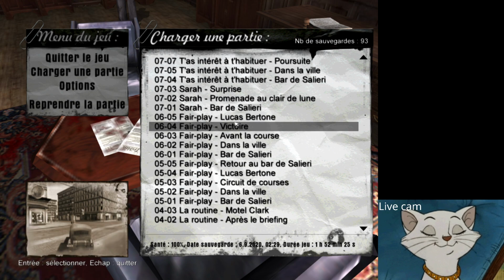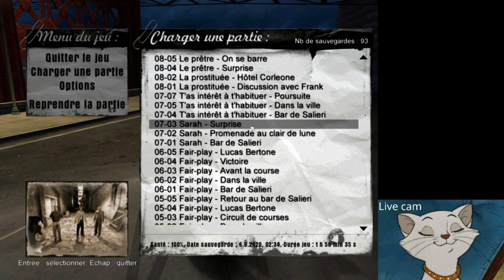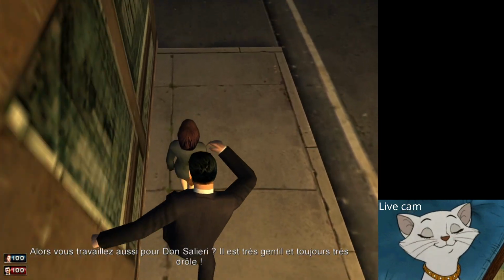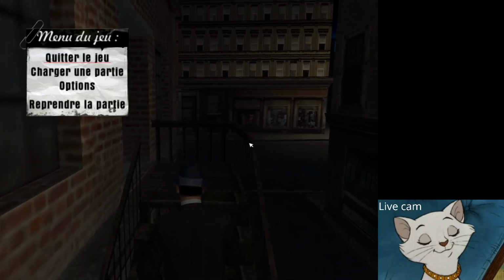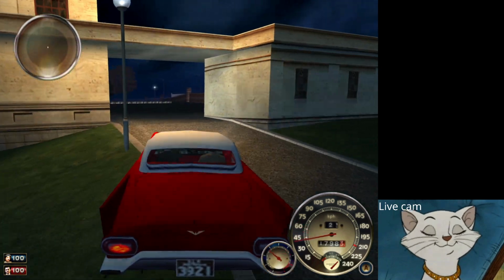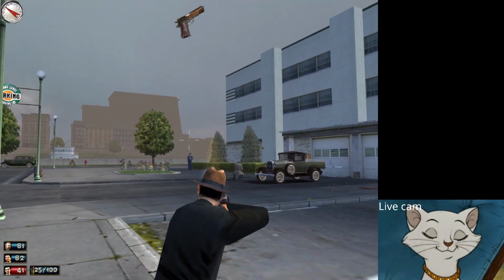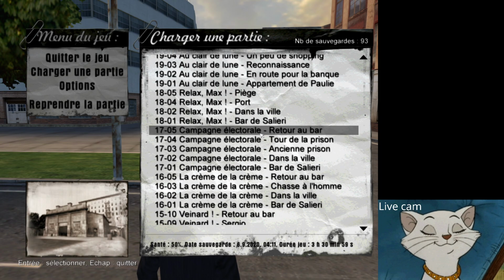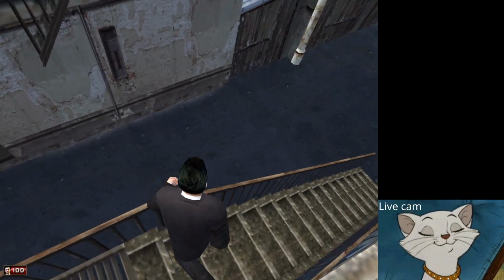[Tutorial] Mafia: The City of Lost Heaven - Any% (2021 up-to-date strats)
Feel free to skip the parts called "SKIP", these carry no added value. Authors of these strats are mentioned below.

0:00 - Introduction, setup.exe for less crashes, FPS limit
3:00 - Ordinary Routine (Motel Clark clip)
4:03 - (1) Fairplay (Conversation inside a car glitch)
5:42 - SKIP
6:20 - (2) Fairplay (Conversation inside a car glitch)
8:20 - Fairplay (Bobby punch strat) [WRP_Beater]
9:20 - Fairplay (Lucas Bertone save reload) [Wafu]
10:57 - Sarah (Sarah skip) [WRP_Beater]
13:17 - Better Get Used To It (Biff dialogue skip, clips)
16:51 - The Whore (Shotgun strat, alternative window clip [Wafu, Vojtas131], parkour)
20:42 - The Priest (Shotgun strat)
22:19 - (1) Omerta (Car explosion strat)
22:42 - SKIP
23:35 - (2) Omerta (Car explosion strat)
25:33 - Omerta (Falconer instead of truck)
26:24 - Terranova vs. Giuliano bridge explanation
28:12 - Visiting Rich People (Vincenzo skip) [Wafu, Telatko, Vojtas131]
29:39 - Visiting Rich People (Villa strat) [README]
31:51 - Great Deal (Garage strat) [WRP_Beater, lollapooza, Telatko]
35:41 - Great Deal (Truck route / Boosted car strat) [WRP_Beater]
40:25 - You Lucky Bastard (Vincenzo load zone after taking bomb) [Wafu, Vojtas131, Igorson]
40:52 - You Lucky Bastard (Checkpoint reload for bridge RNG) [WRP_Beater]
42:14 - You Lucky Bastard (Port clips) [Tilmi]
45:11 - Election Campaign (Sewers clip) [PashOK]
47:33 - Election Campaign (Prison clips / easier prison)
49:16 - Just For Relaxation (Ralphy conversation skip)
51:33 - Stair rolls
53:31 - SKIP
54:17 - Just For Relaxation (Port clip without Falconer) [pudingus]
54:43 - Just For Relaxation (Bat kill) [Wafu]
55:12 - SKIP
56:54 - Just For Relaxation (Route)